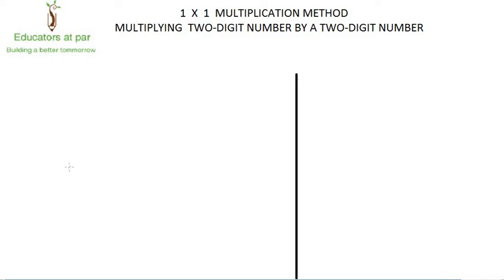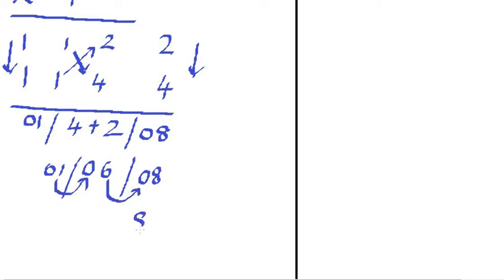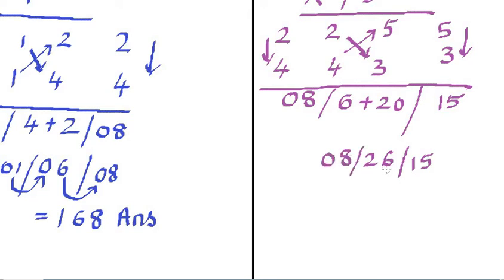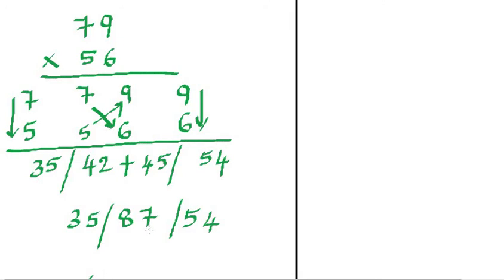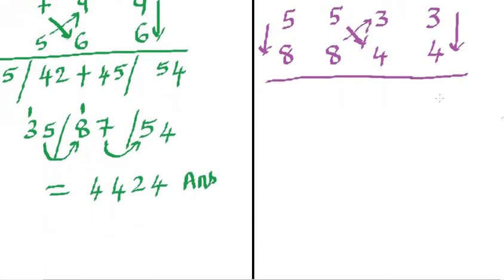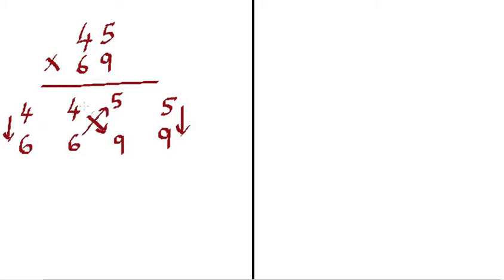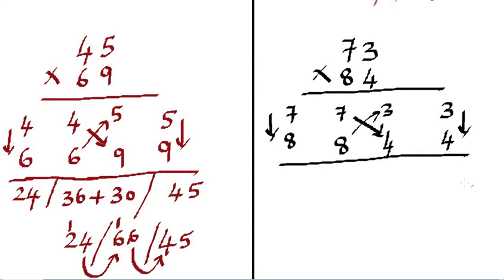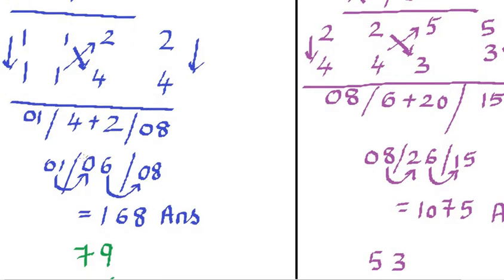MULTIPLICATION BY 1 X 1 METHOD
How to multiply 2 digit number by  2 digit number using Vedic Math?
Vedic Math - 1 x 1 method of multiplication